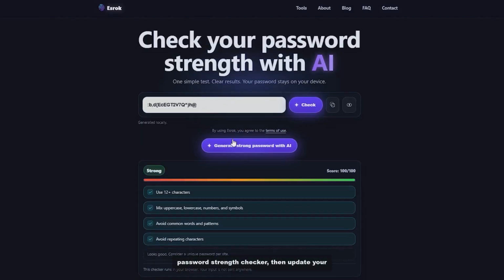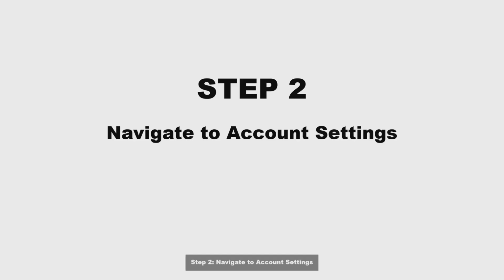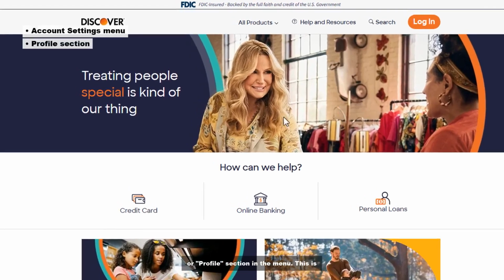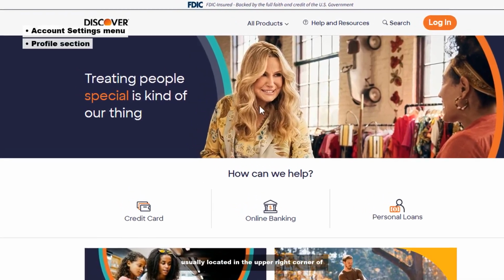How To Enable Transaction Notifications On Discover 2026 (NOTIFICATION SETUP)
In this video, we will guide you on how to enable transaction notifications on Discover 2026. Learn the step-by-step process to set up your notification preferences and stay updated on your transactions.